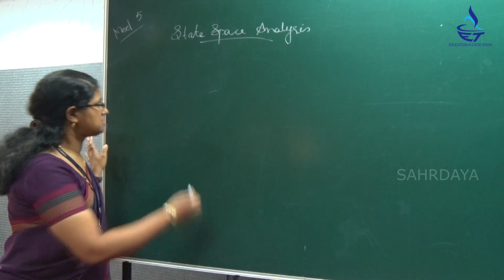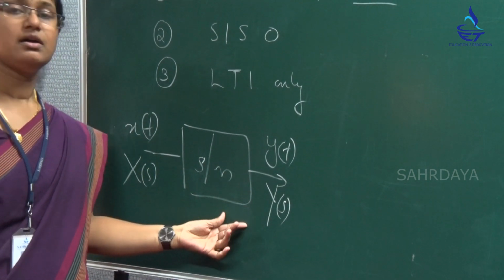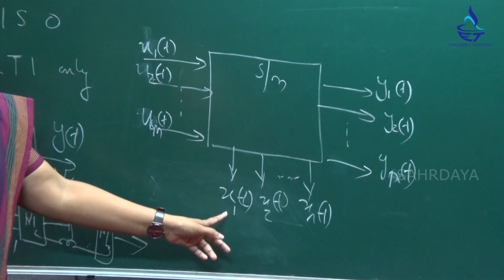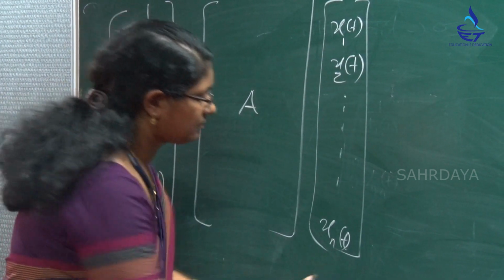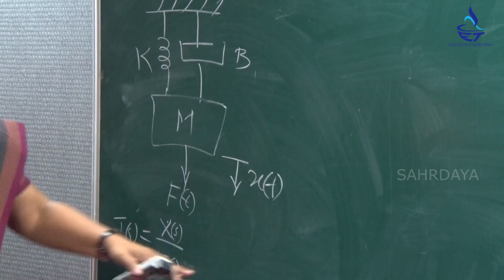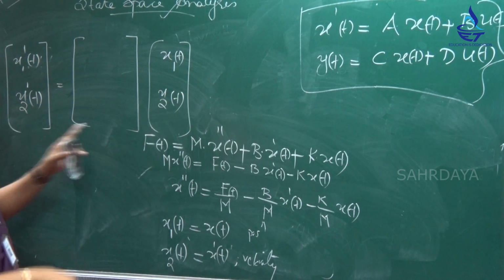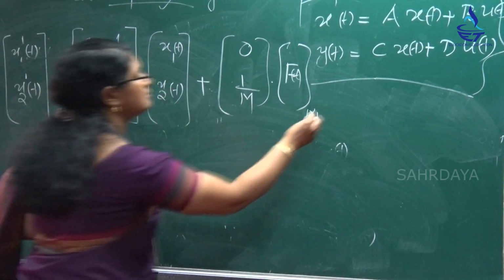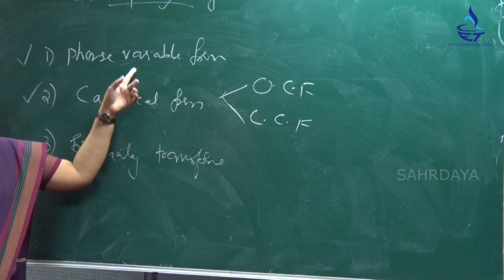Mod 5 |Introduction to State Space Analysis | Remya George